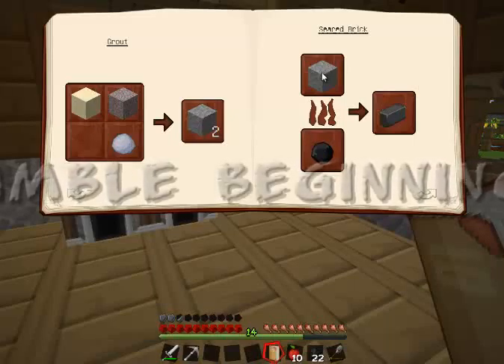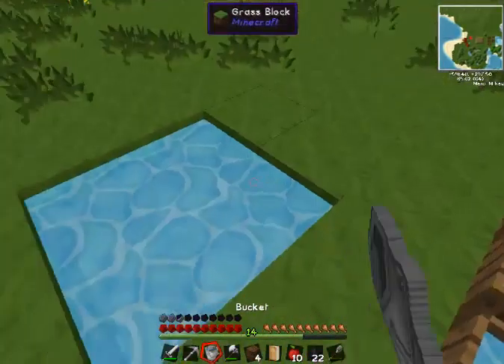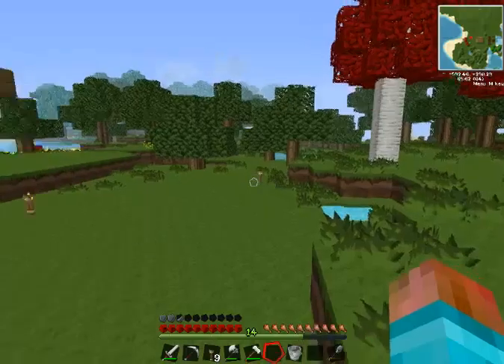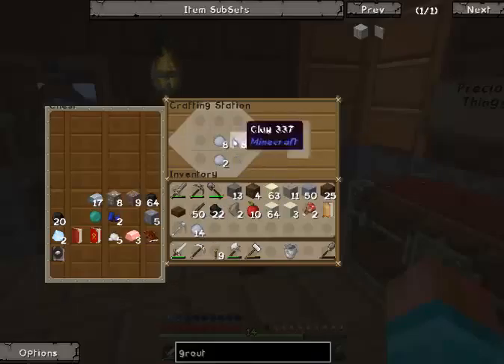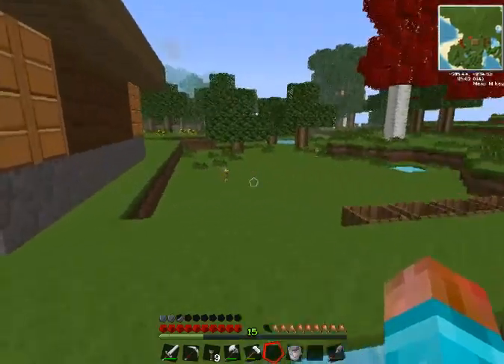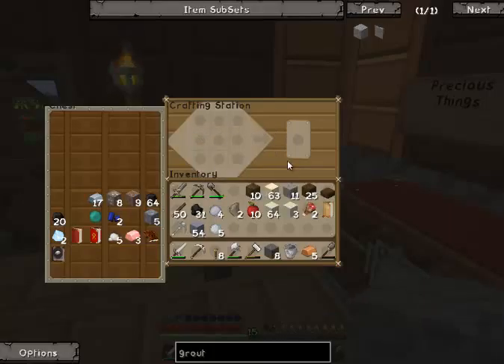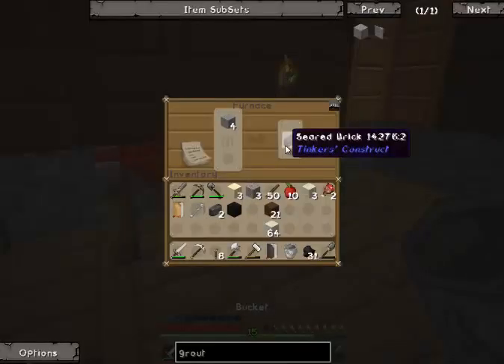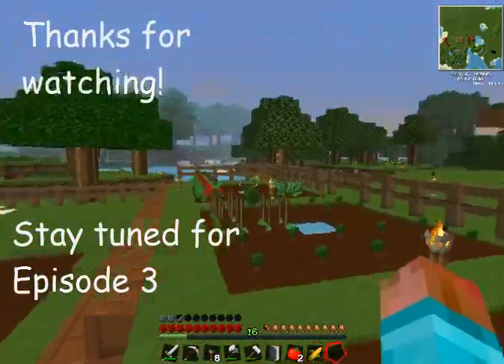Humble Beginnings #2 - Grout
Join me on this new adventure as we explore the Yogscast Complete Pack! Today, we start on our way to making a smeltery!